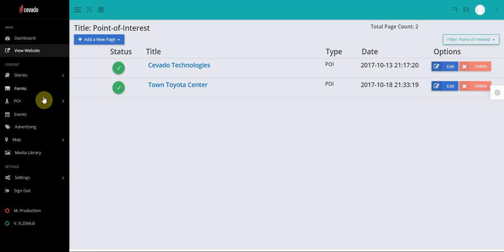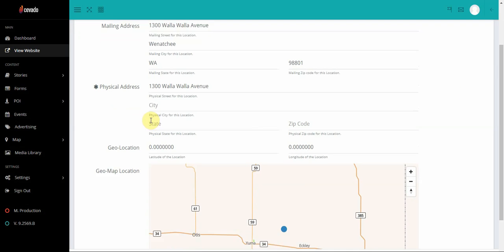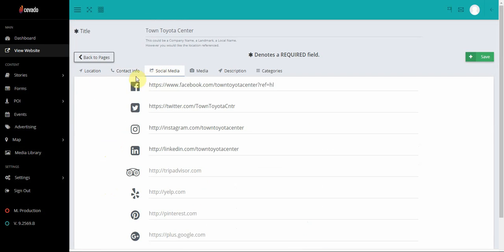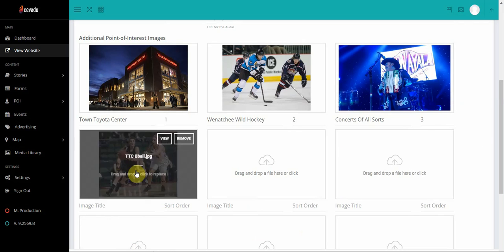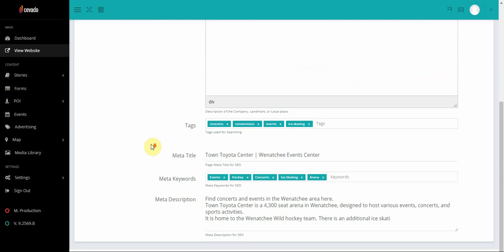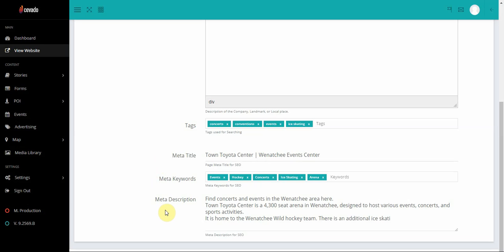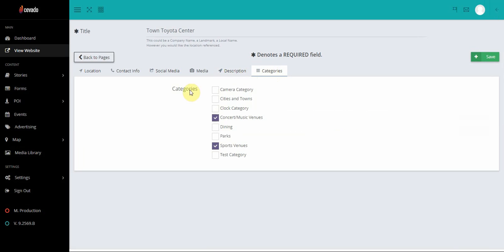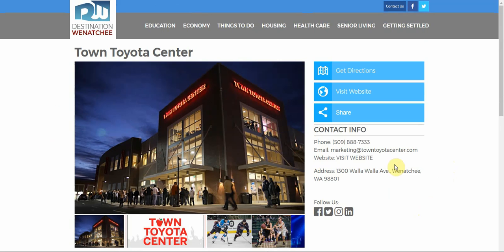Using Point of Interest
How to set  up a Point of Interest